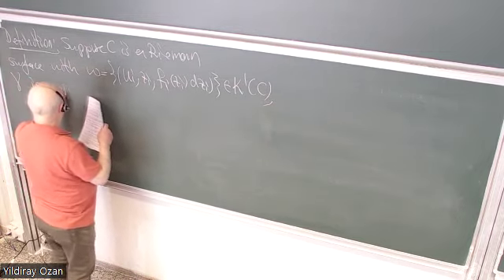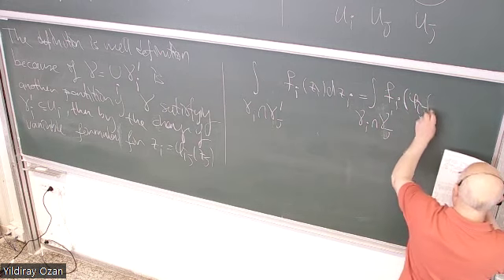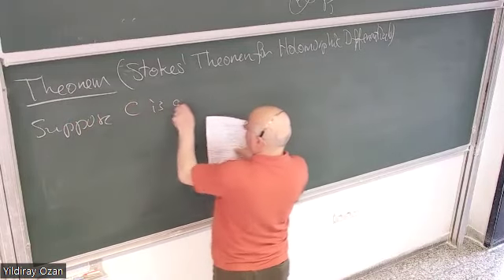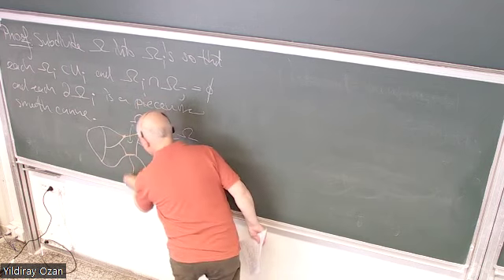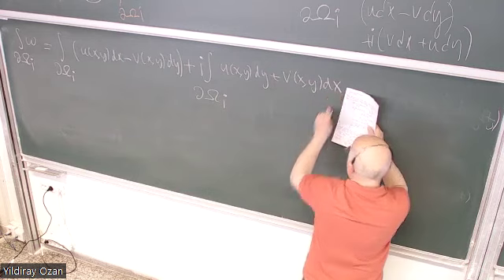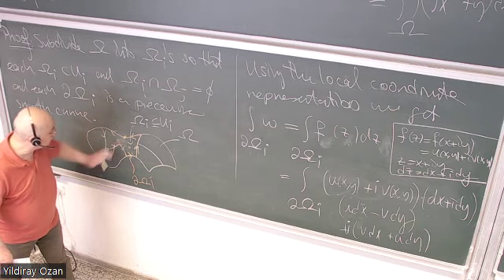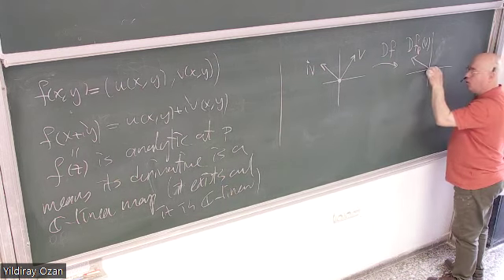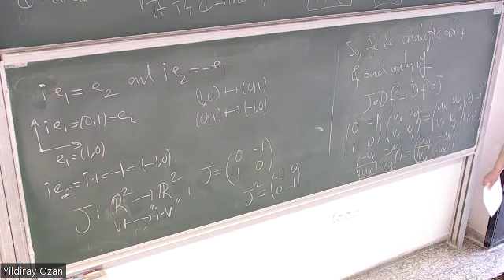Math476-13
Integrals of Meromorphic Differentials (Stokes’ Theorem for Holomorphic Differentials)